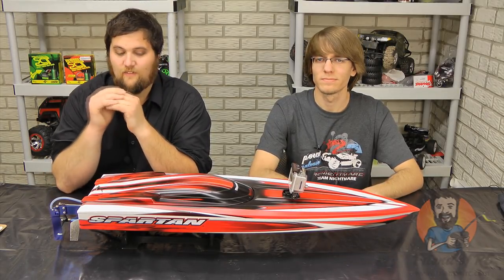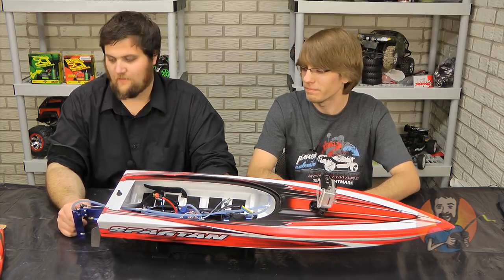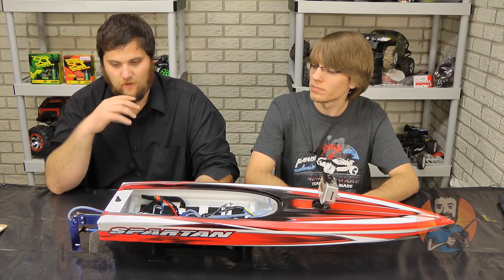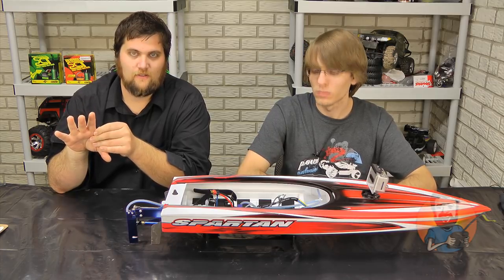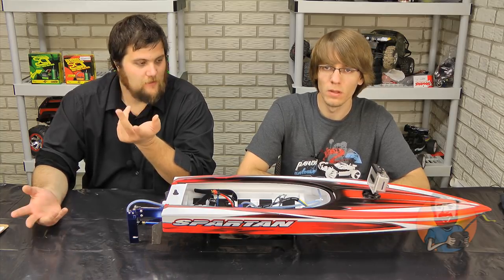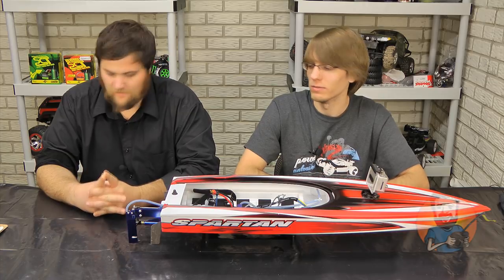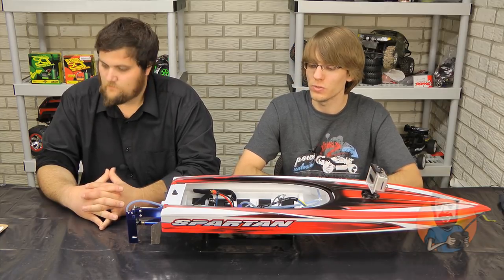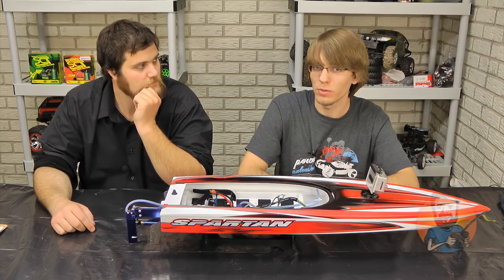Traxxas Spartan RC Boat Review Video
A look at the new Traxxas Spartan Electric Brushless RC Boat.  The chat runs a little long but there is a lot to talk about on this rc boat from traxxas, everything from the ESC over heating, what type of batteries to use, and the cooling mods that work the best for you.

Traxxas RC Spartan Boat